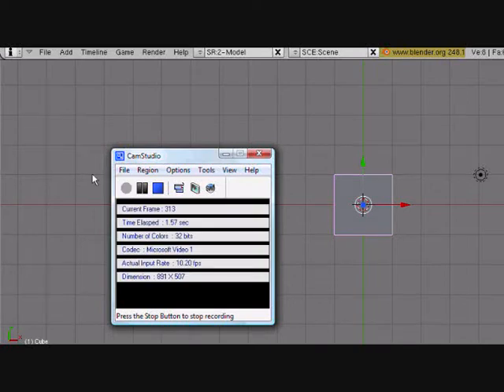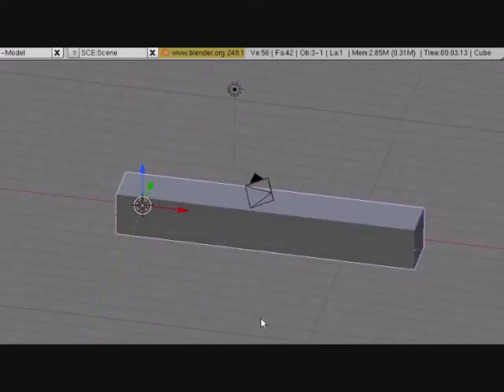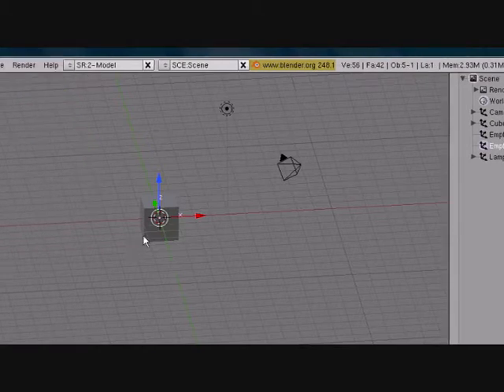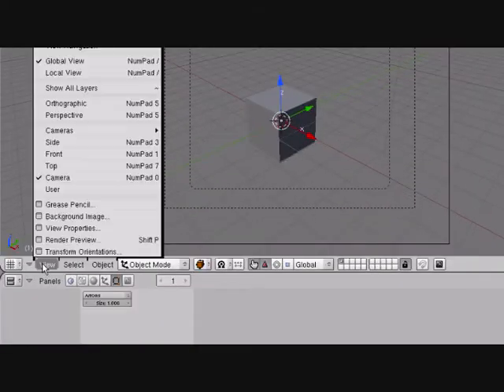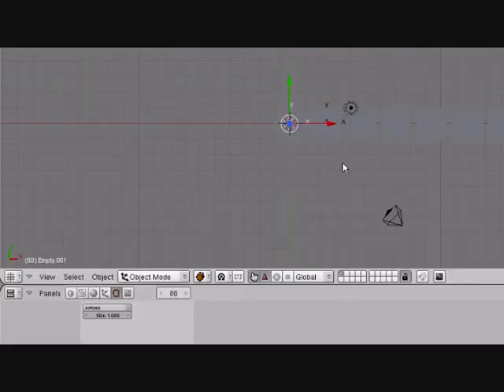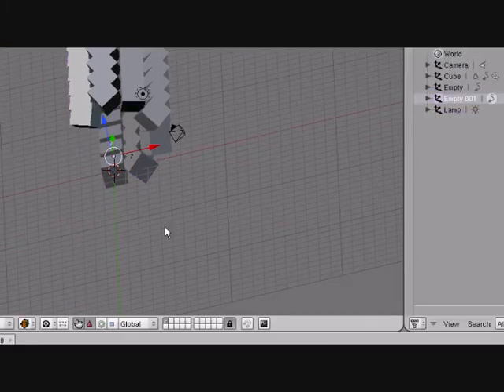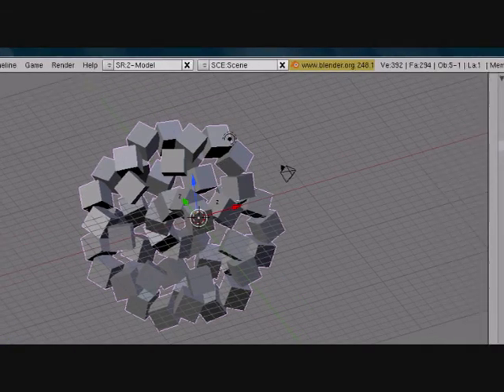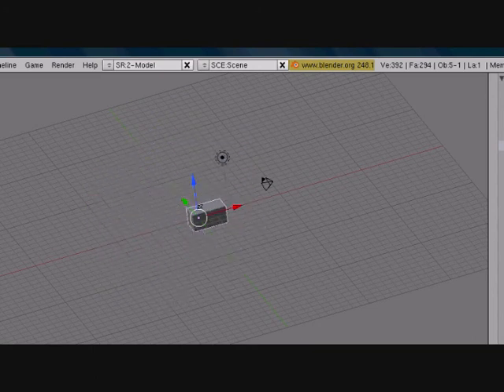Blender Tutorial - Array Modifier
A tutorial on how to make a cool video using the array modifier in blender.